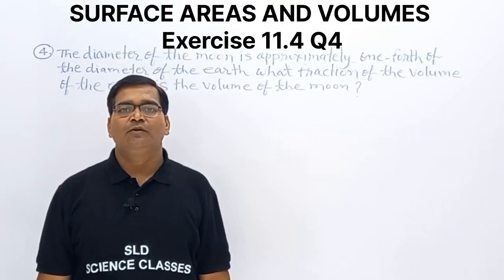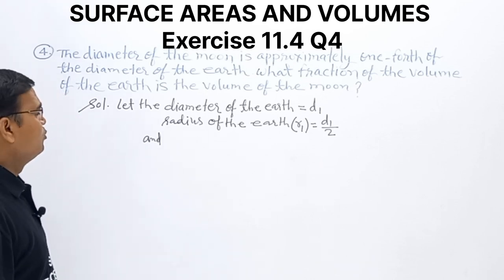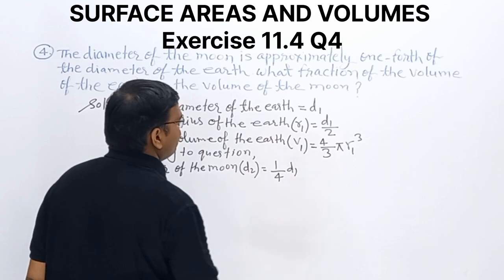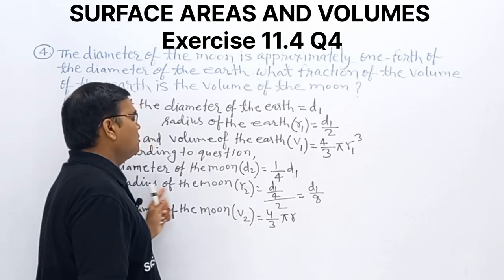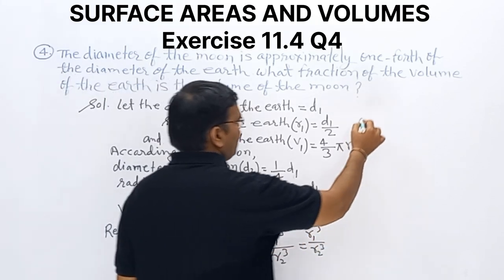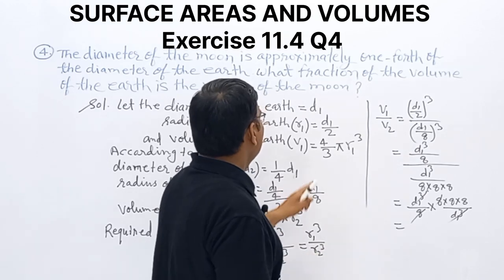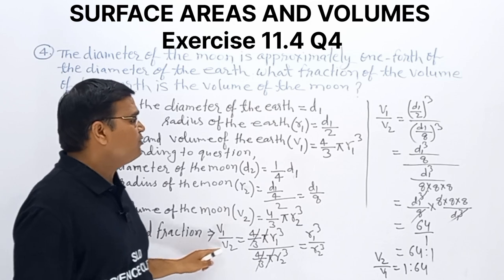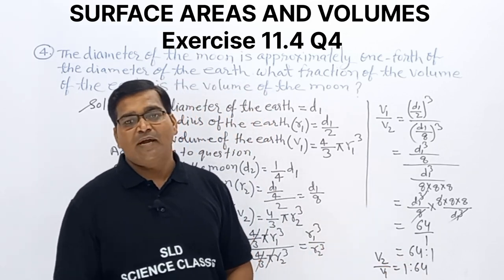Class 9 Maths | Chapter 11 | Surface Areas and Volumes | Exercise 11.4 Q4 | NCERT | CBSE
Surface Areas and Volumes - Volume of a Right Circular Cone | Exercise 11.4 | Class 9 Maths Ch11

surface areas and volumes class 9 exercise 11.4

Topic Covers:
1. surface areas and volumes
2. curved surface areas of a cone
3. surface area of a sphere
4. volume of a sphere

 volume of a right circular cone exercise 11.4
class 9 maths ex 11.4 surface area and volume
class 9 maths chapter 11 surface area and volume
surface area and volume class 9 with answers
ex 11.4 class 9 surface area and volume
class 9 maths chapter 11 surface area and volume solutions
surface areas and volumes solutions class 9 maths
class 9 maths, surface areas and volumes class 9
class 9 chapter 11 exercise 11.4 new ncert book

You can also follow me at:
Instagram.com/sldscienceclasses